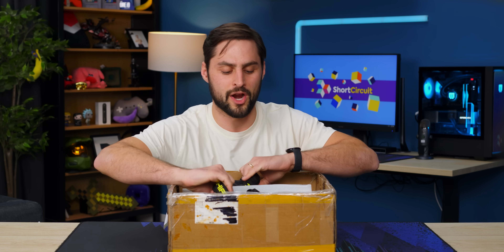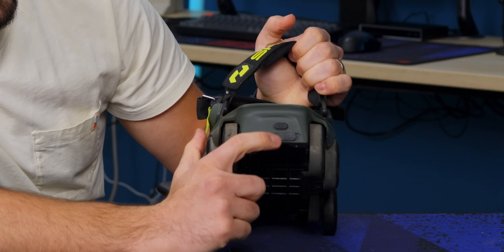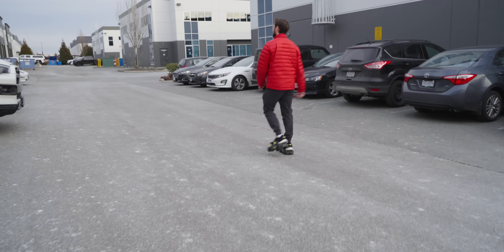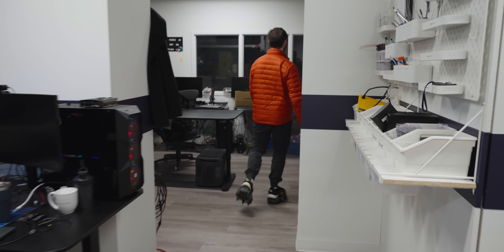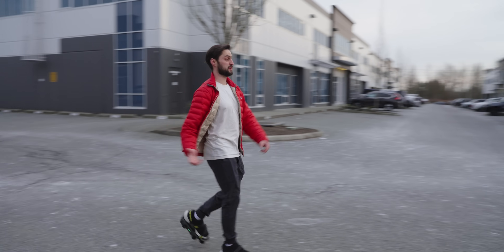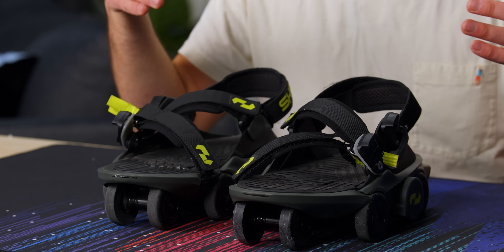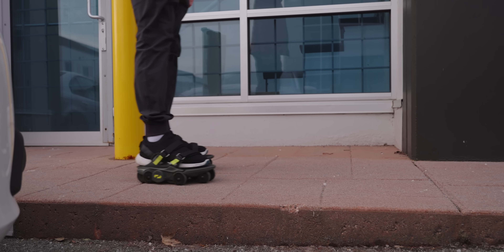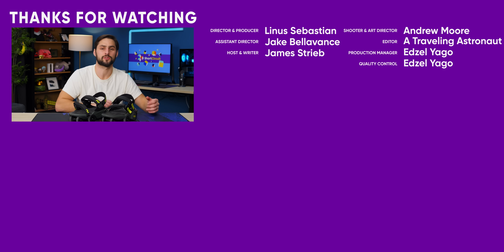I want to love these - Shift Moonwalkers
Ever think about how walking is cool but it takes soooo long to get anywhere? Shift is here with their new Moonwalker... shoes? Well, I guess it's kind of an EV? I don't know. Anyways, we got James to strap them to his feet and risk his life to see if these could be the next Segway.

CHAPTERS
0:00 I'm walkin' 'ere
0:28 Design impressions
1:05 Trying them on
1:54 Ports/Buttons and more thoughts on design
2:59 Trying them for the first time
4:07 Sponsor - Secret Lab
4:32 Using them in the office
6:09 Thoughts on speed and trying slopes
7:11 When/where can you where these?
10:29 Pricing and overall thoughts
11:36 Outro